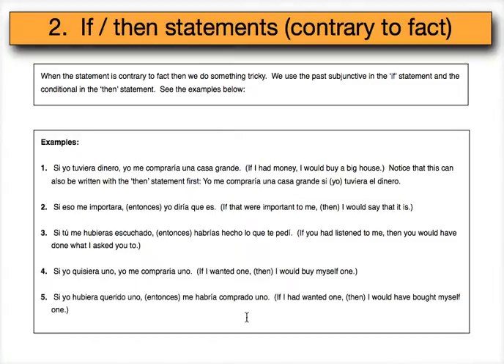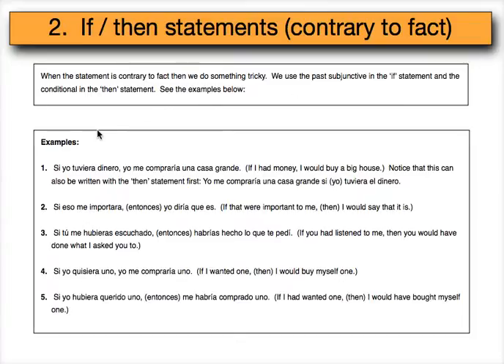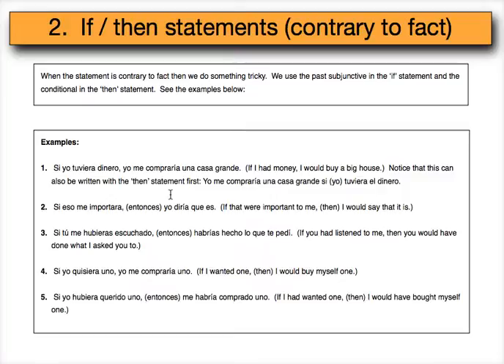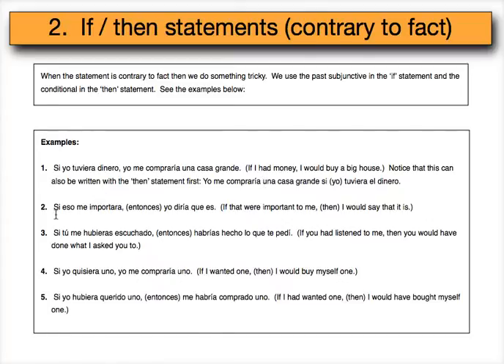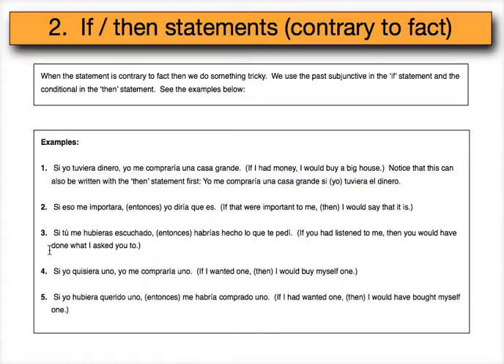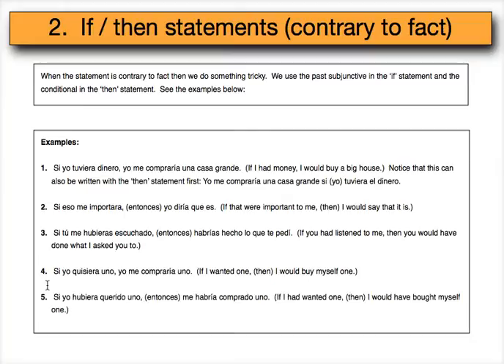if then contrary2fact